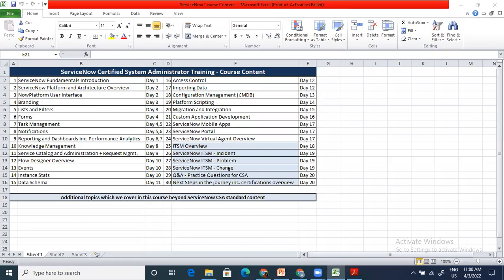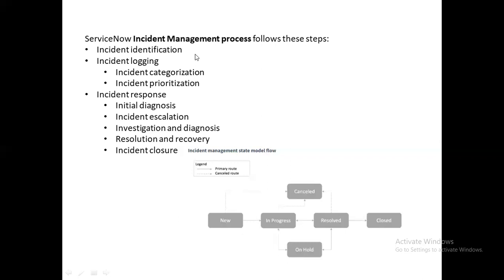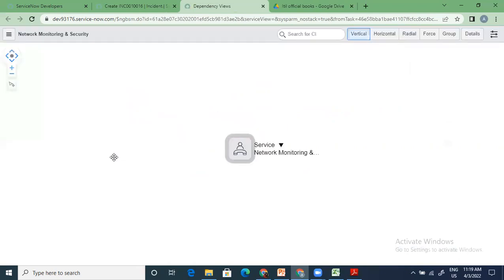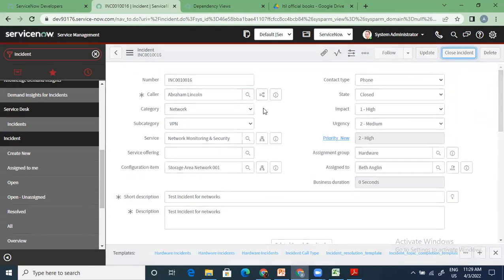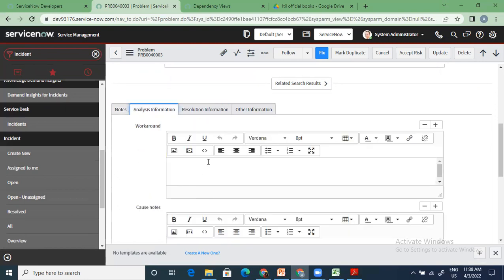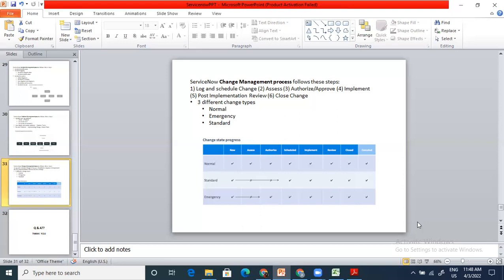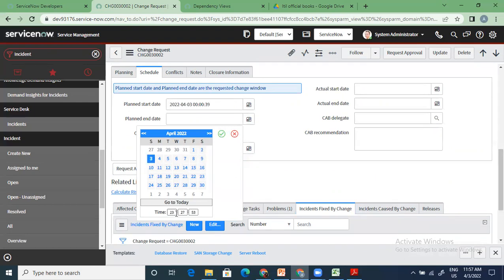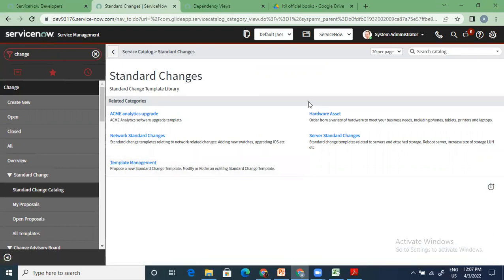ServiceNow ITSM Overview | Incident Management | Problem Management | Change Management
Hi All - In this video, I am giving overview of Out-of-the-box demonstration of ServiceNow ITSM Product where I have covered Incident Management, Problem Management and Change Management as I have already covered Request Management, Knowledge Management, CMDB and Portal in my learning Series for ServiceNow CSA.